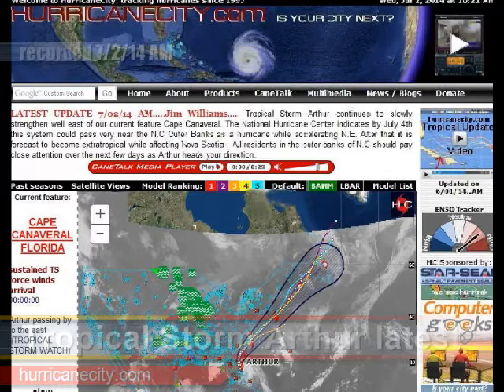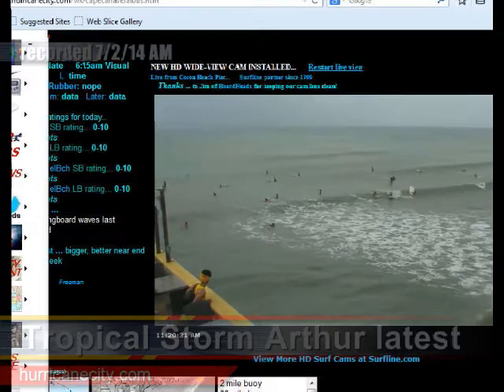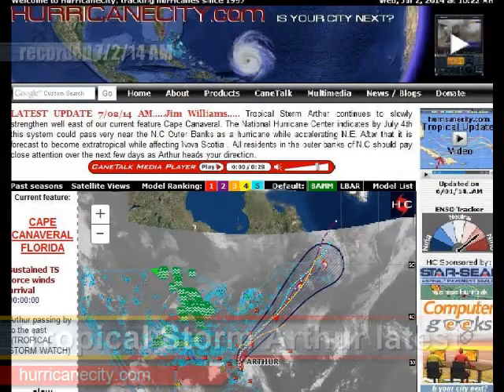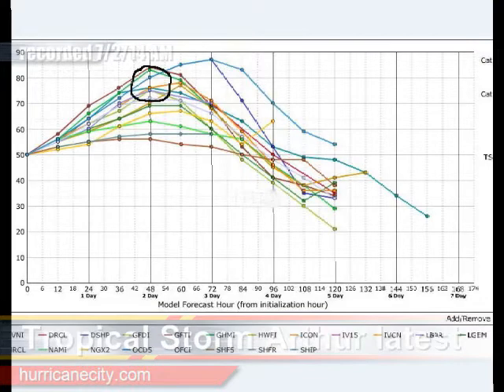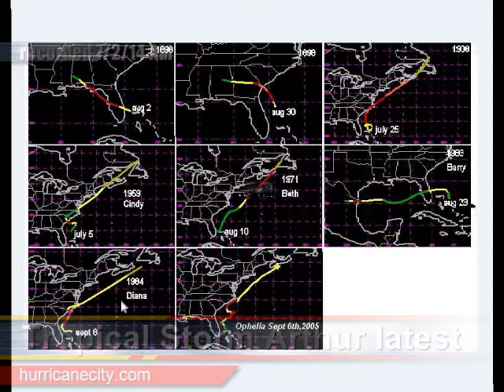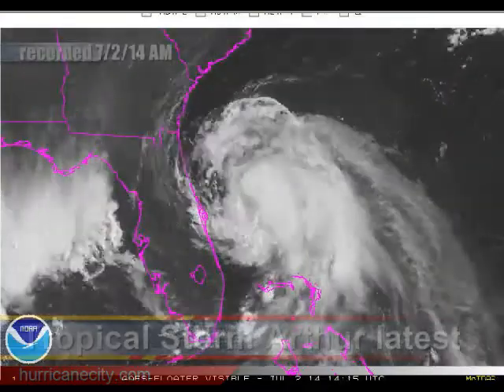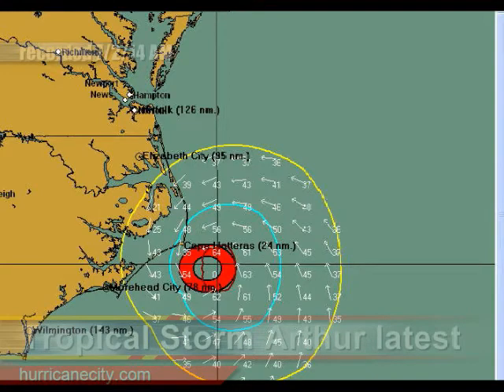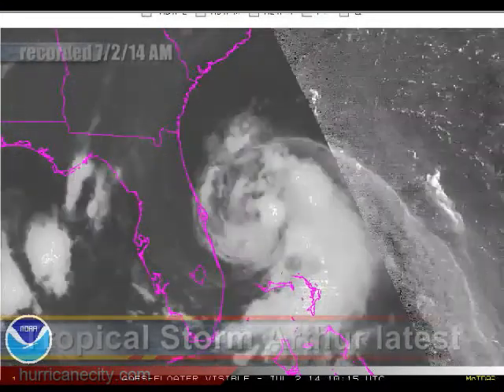Tropical Storm Arthur latest